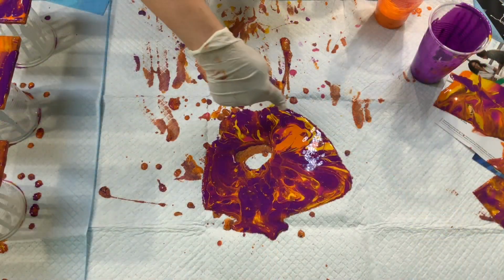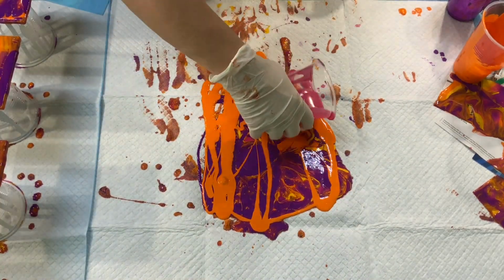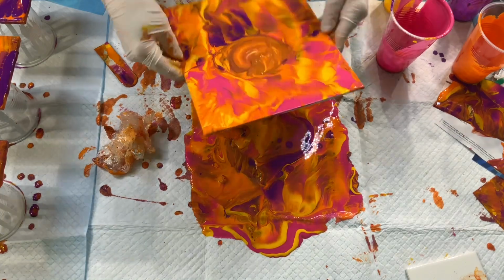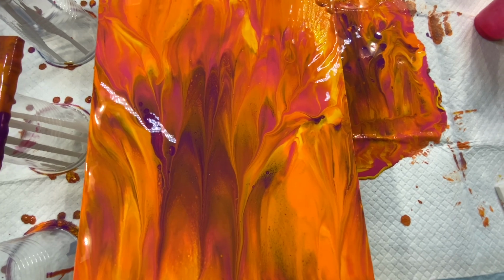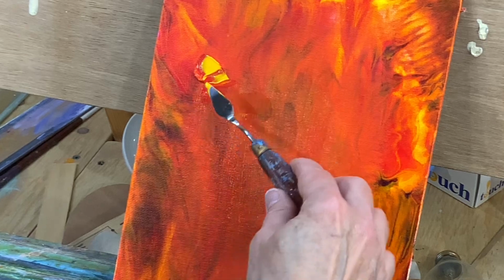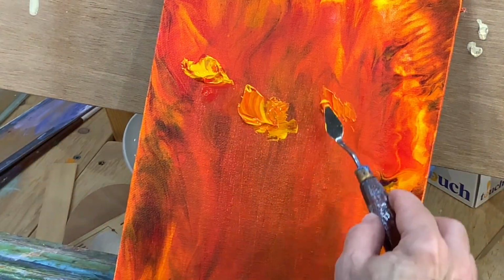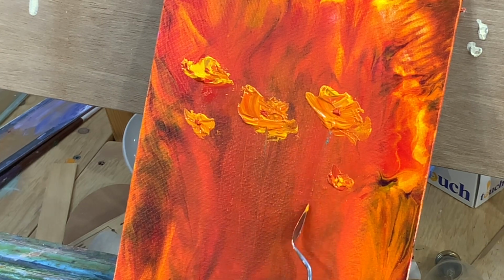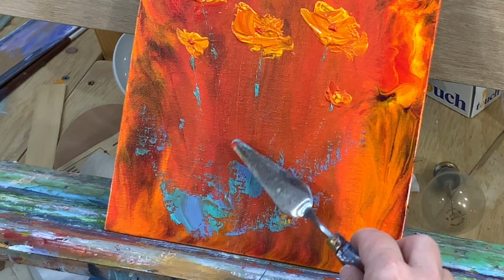#200 Dip & Squish! Giveaway Celebration! Flower Painting with Palette Knife Tutorial. Fluid Pour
You might be the lucky person to receive it!
By the way, this is a tutorial with commentary throughout the video. I want to help you with your acrylic fluid pour paintings that might not turn out as perfect as you'd imagined.  That's exactly what happened to me. So I want to know from you, did I save this painting?
If you're an experienced artist? Do you have leftover paint? Well, if you are, or even if you're a beginner, try this technique, my dip & squish technique. In this short video, I'll show you exactly how I dip then squish (I know, very technical term lol!) then use my palette knives to create a lovely abstract flower painting.

Soraya Silvestri Artist-Amazing Abstract/Semi Abstracts and Pours
Any medium is accepted, and you can promote your art, your YouTube channel, or Instagram. etc...

Links to the paint I use the most:
Liquitex Basics Natural Grey
Pebeo Studio Paynes Gray
Liquitex Basics Dioxide Purple
Amerstam Acrylic Greyish Blue
Liquitex Basics Burnt Sienna
Liquitex Basics Light Olive Green
Liquitex Basics: Raw Sienna
Amsterdam Acrylic Light Blue
Liquitex Basics Hookers Green
Pebeo Studio Acrylic Iridescent Orange
Pebeo Studio Cadmium Orange Hue
Liquitex Basics Vivid Red Orange
Liquitex Basics Titanium White
Amsterdam Sky Blue Light

The hairdryer I use is temporarily unavailable:
Here is another link similar to mine:

Check my art out at:

Santini Gallery
422 1/2 Preston St.

Dip & Squish! Giveaway celebration! Acrylic Fluid Pour Painting with Leftover Paint Tutorial.

Chapters:
00:00 Opening Banner
00:06 Teasers
00:11 Showing paint
00:15 Please Subscribe!
00:24 Pouring paint
00:46 Dipping and Squishing
01:32 Showing wet results
02:10 Showing dried results
02:38 Painting with palette knives
04:43 Showing finished painting
04:53 Follow me on Social Media
05:04 Watch these videos next!